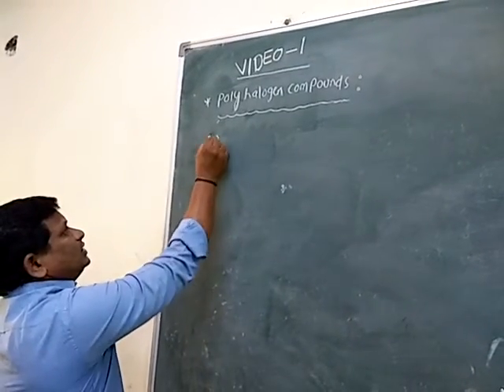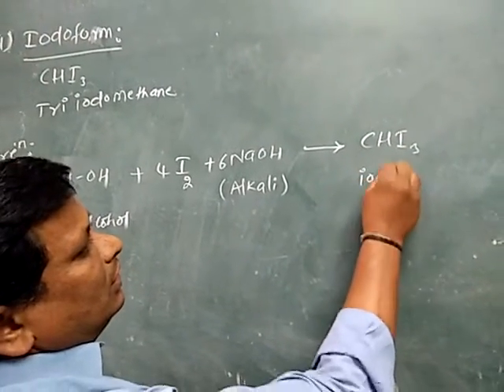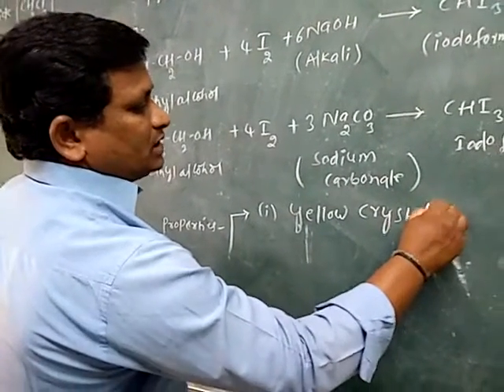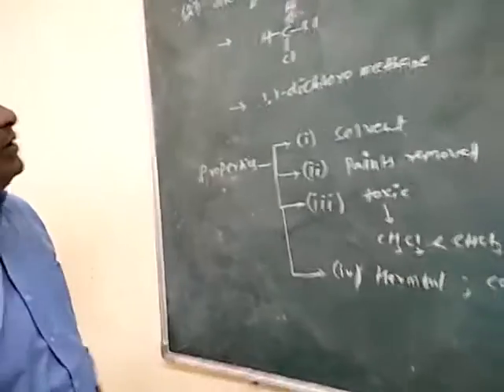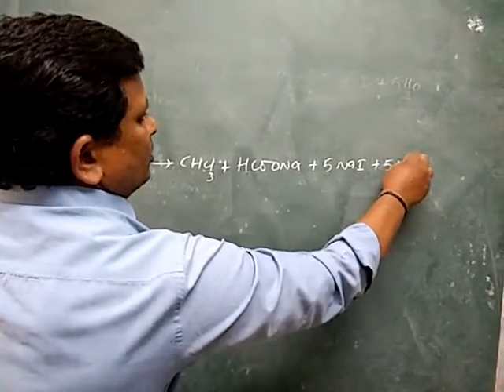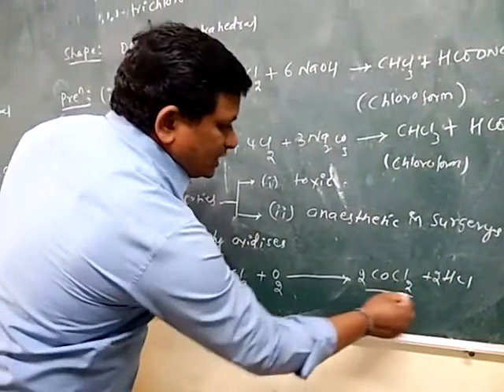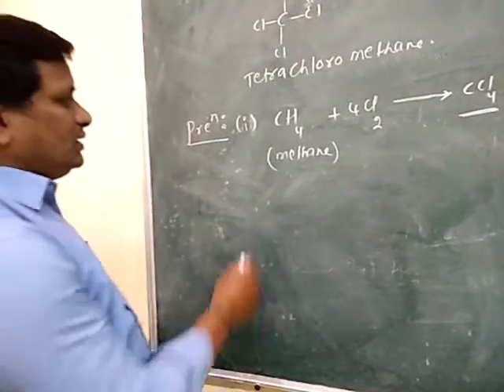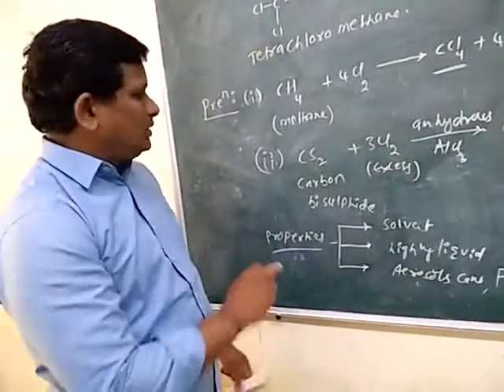chemistry class 25/05/20(1)